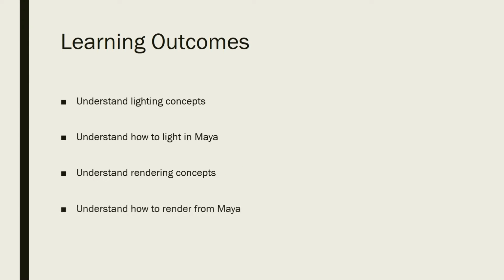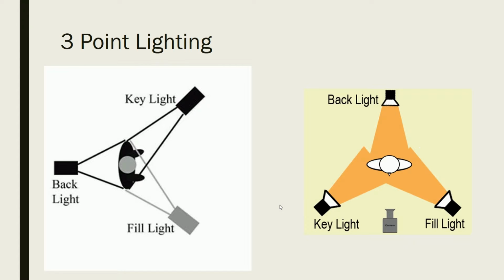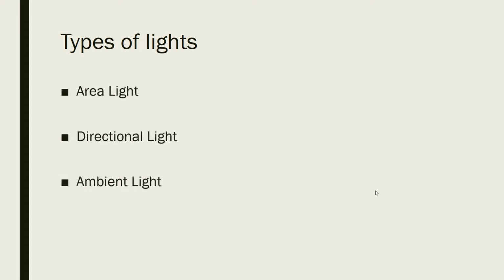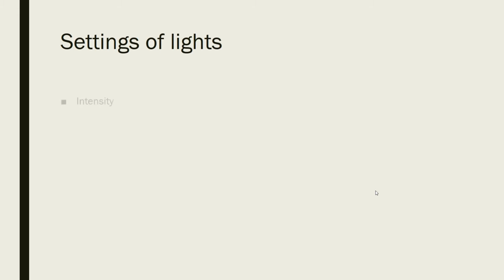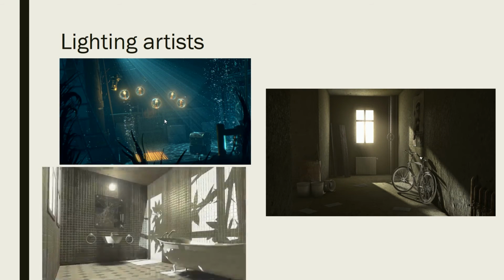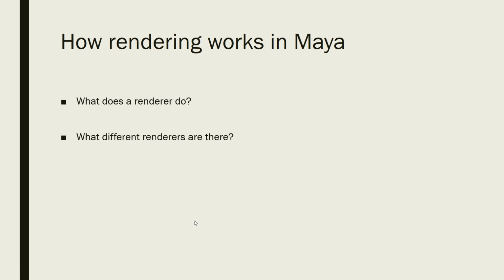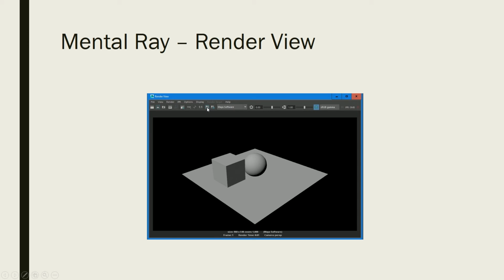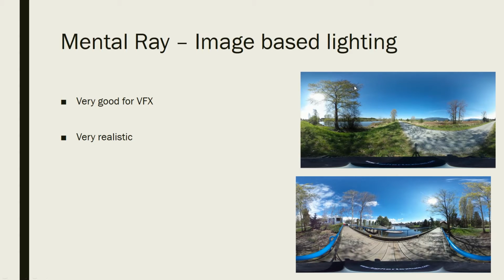Lighting and rendering Theory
A quick presentation on lighting and rendering